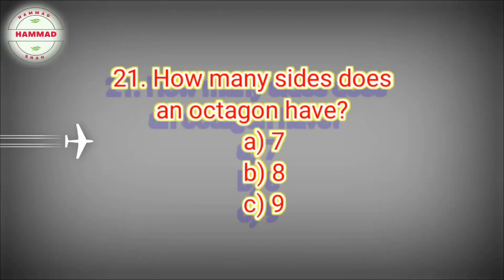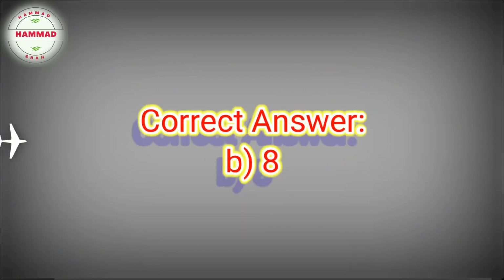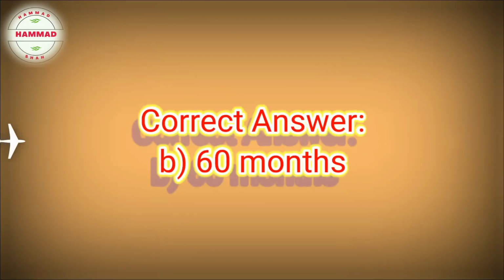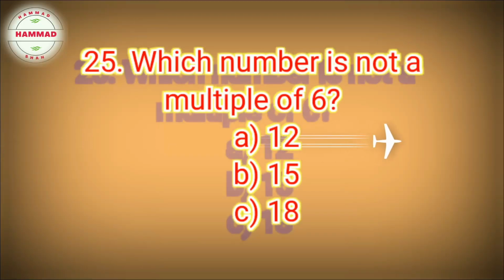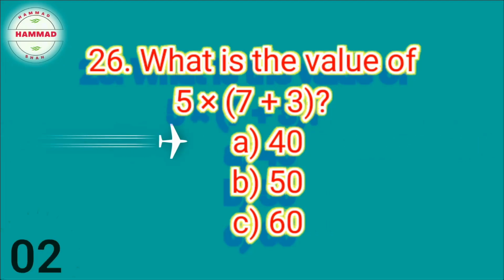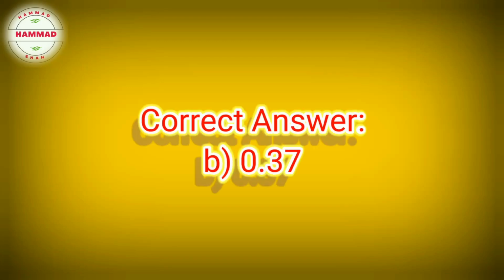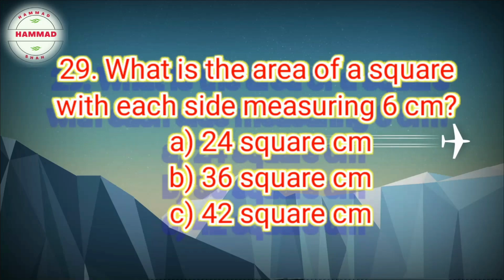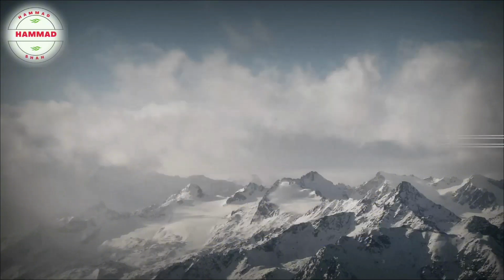Chapter #3 | World of 5th Grade Math | Quiz | Ans and questions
Welcome to our 5th Grade Math Class! Get ready to embark on a fun-filled journey through numbers, shapes, and patterns. We'll explore fractions, decimals, geometry, and much more, using interactive activities and games to make learning math an adventure. Join us as we make math come alive with practical applications and real-world examples!